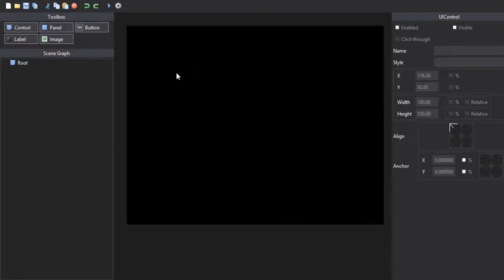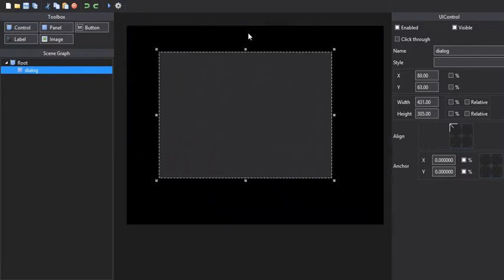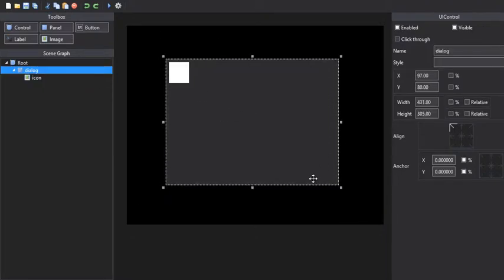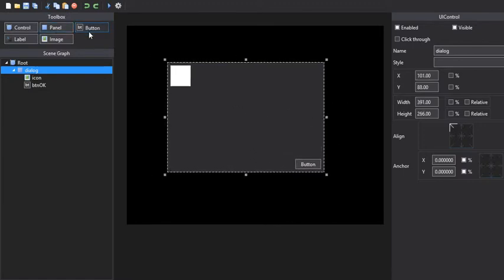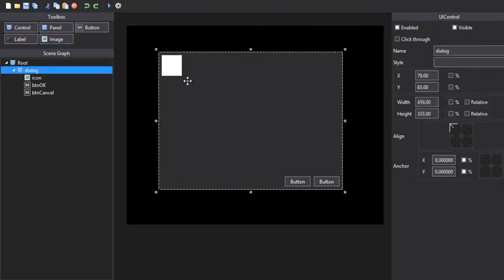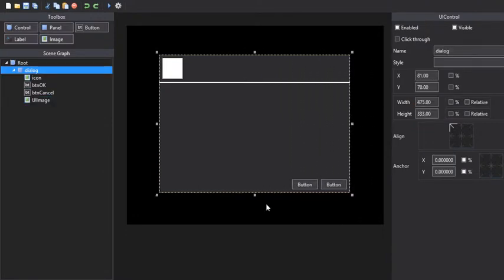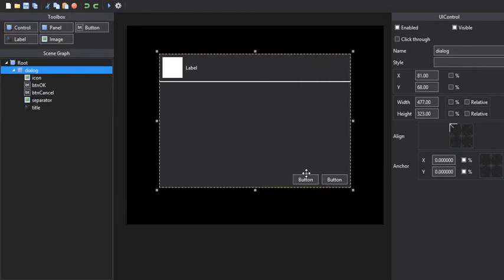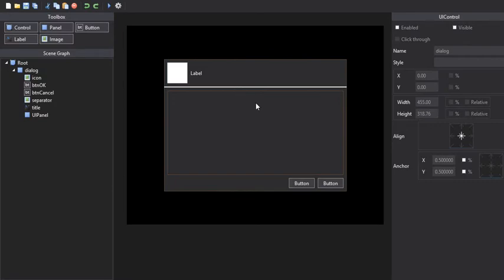Oak Nut UI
Working on a tight C++11 UI system for my games. Very small API. 2 files: .h and .cpp

Fully generic. The engine need to pass-in mouse input and receive callbacks when something needs to be rendered.

Quick demonstration of the tool. Very early progress.